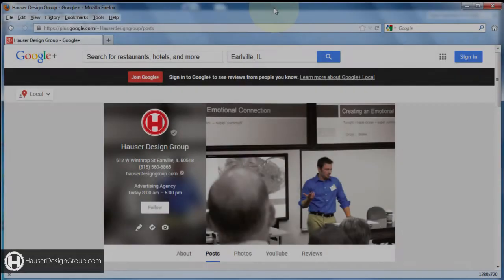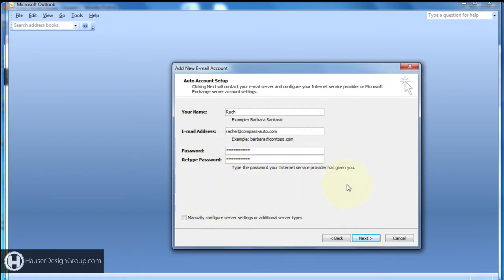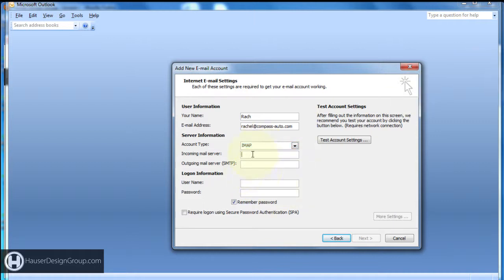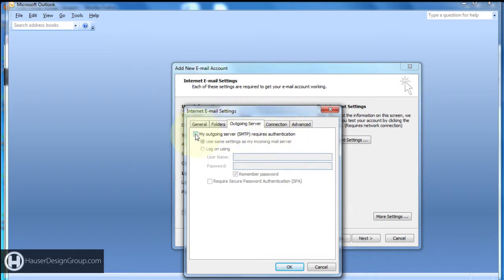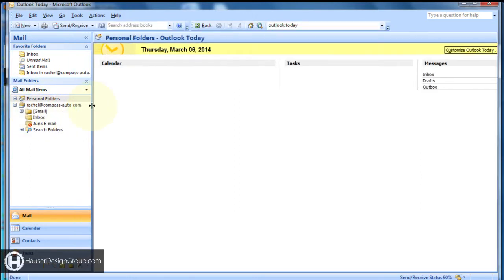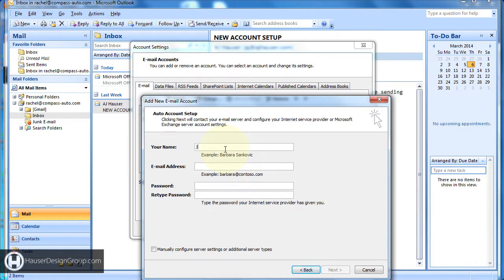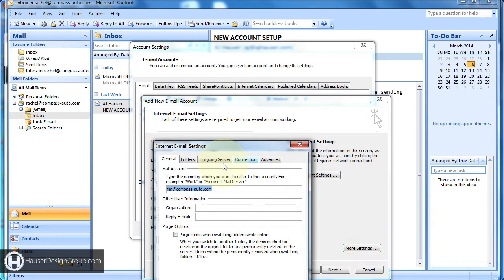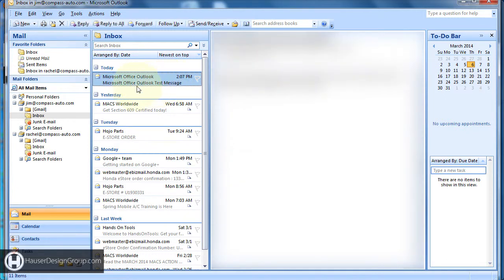Google Apps - Adding Accounts To Microsoft Outlook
In this tutorial we quickly cover how to add Google Apps (Gmail) to Microsoft Outlook 2007. These settings should work in some previous versions and all new versions of Outlook as well.